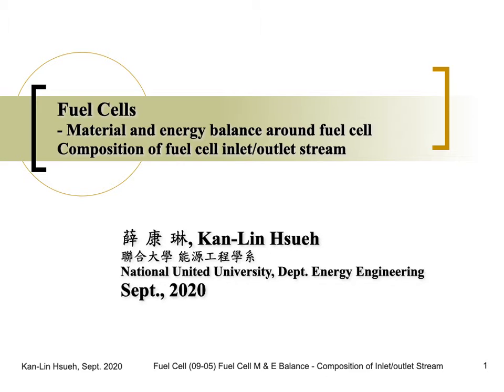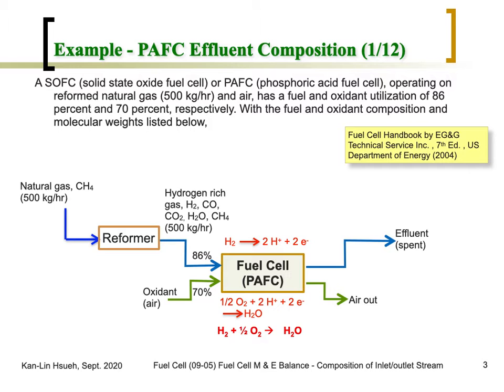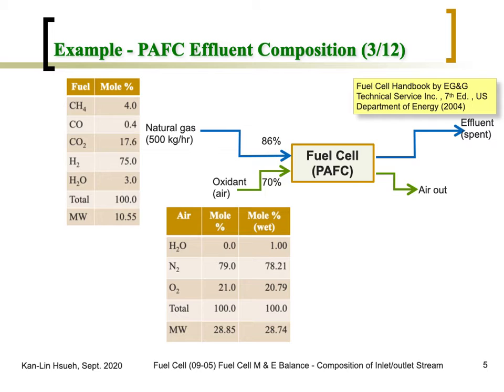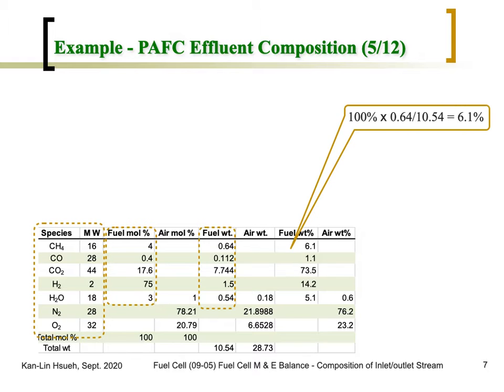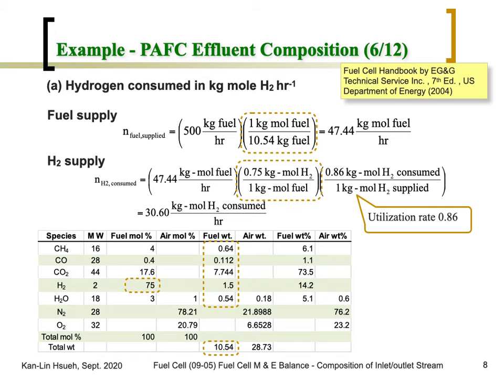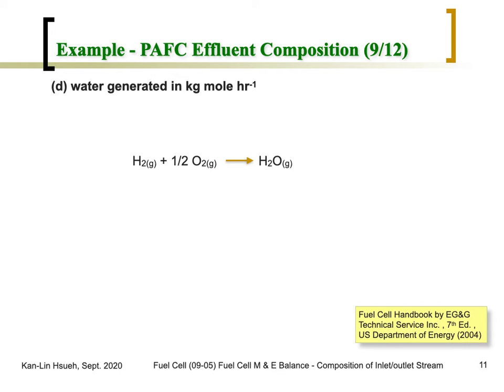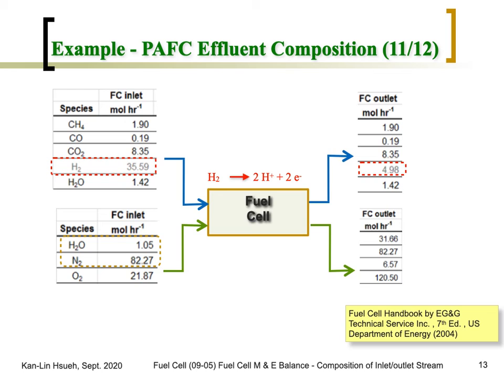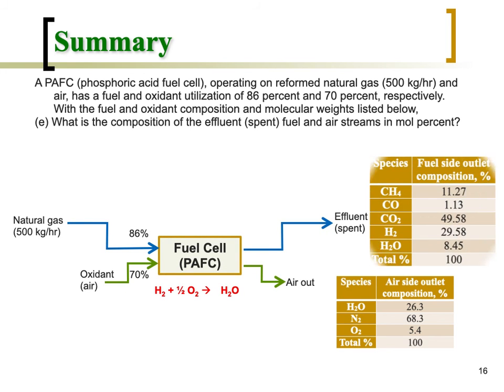Fuel Cell (09-05) Material and Energy Balance - Calculation of Gas Composition 20210121